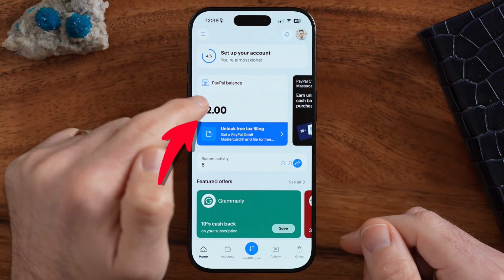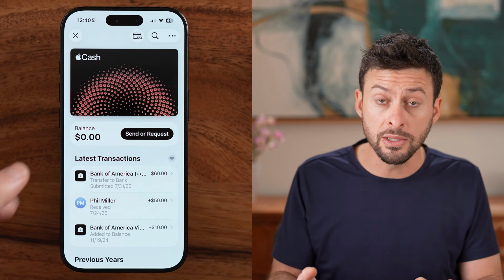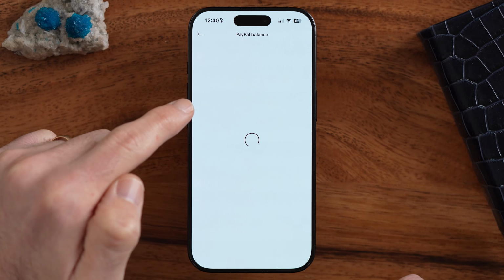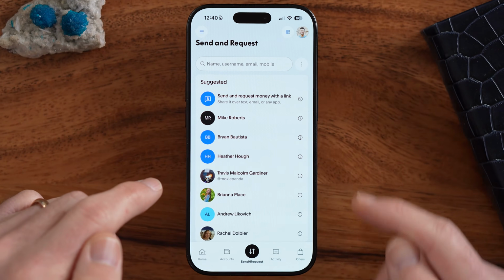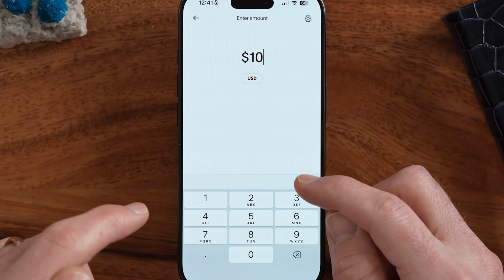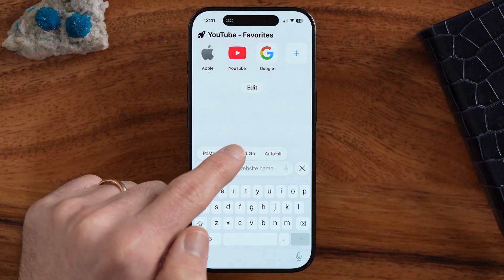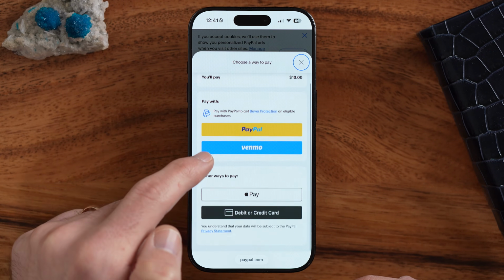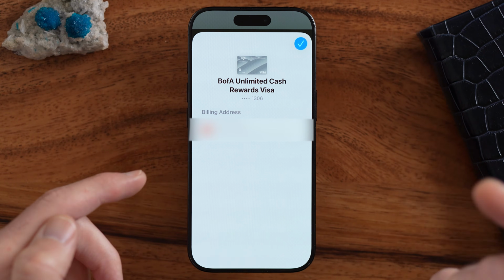How To Transfer Money From Apple Pay Cash To PayPal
Here's how to transfer money from Apple Pay Cash over to your PayPal account.